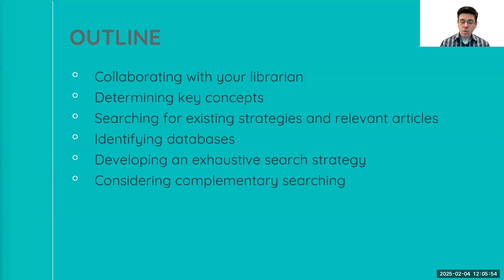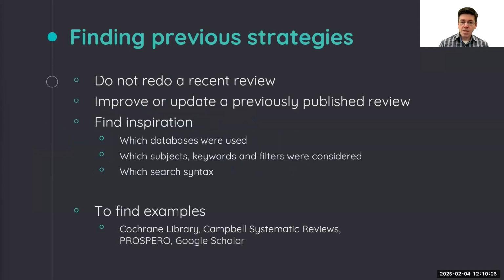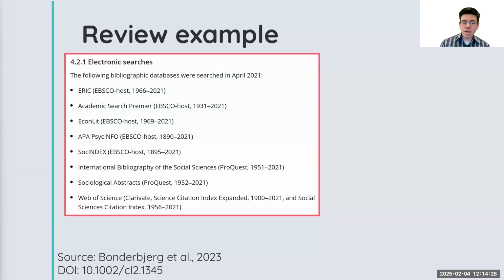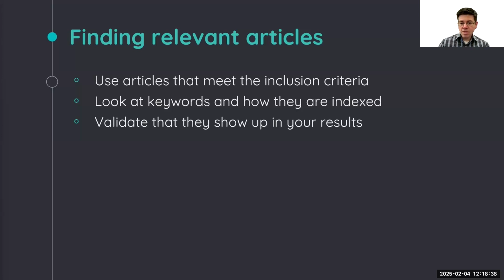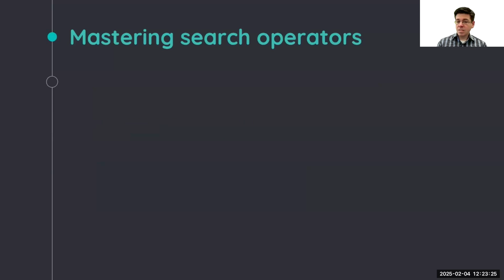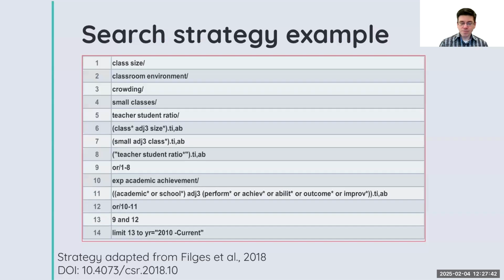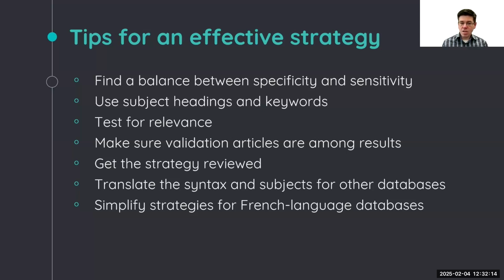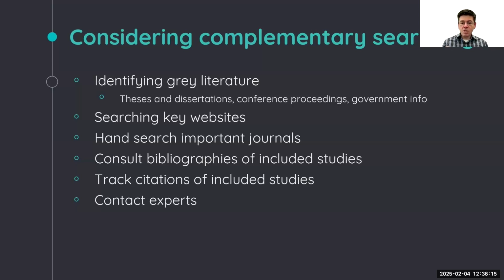Identifying sources of evidence | P.2 - 2025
Find the right sources of evidence for your research topic and research question with these tips from Patrick Labelle, uOttawa librarian.

Trouvez les bonnes sources de données pour votre sujet et votre question de recherche grâce à ces conseils de Patrick Labelle, bibliothécaire à l'Université d'Ottawa.
Le Centre de recherche sur les services éducatifs et communautaires (CRSEC) collabore en matière de recherche, d'évaluation et de formation avec des organisations des secteurs de l'éducation, des services sociaux et de la santé afin d'améliorer les programmes et les politiques sociales pour les citoyens, en particulier ceux qui sont confrontés à l'exclusion sociale.

The Centre for Research on Educational and Community Services (CRECS) collaborates in research, evaluation, and training with organizations in the educational, social service, and health sectors to improve social programs and policies for citizens, especially those facing social exclusion.